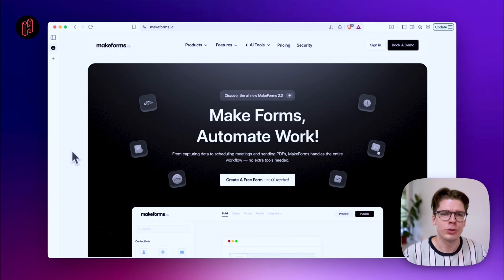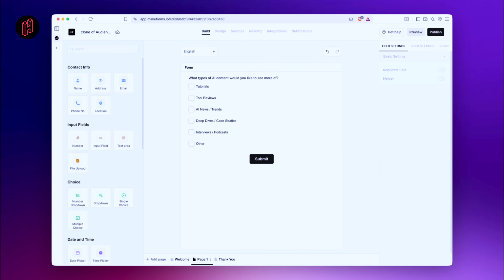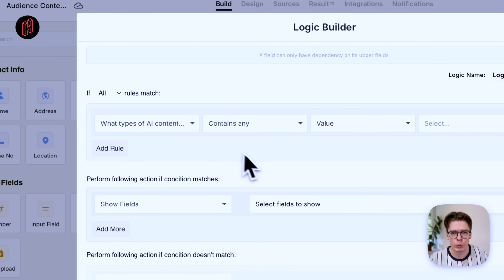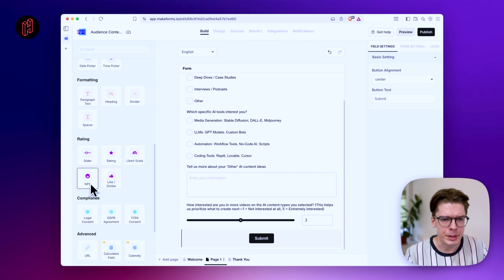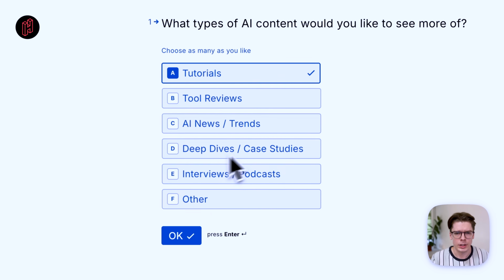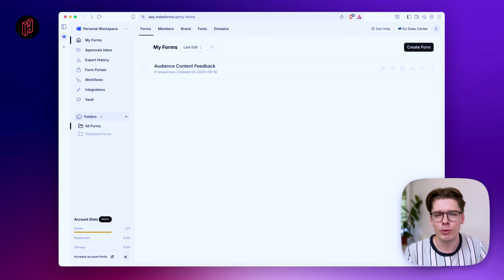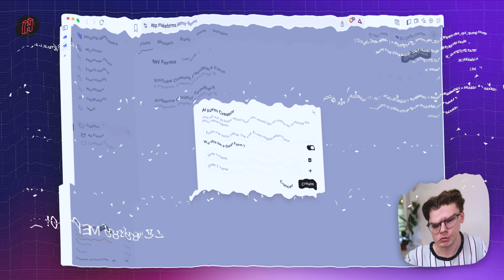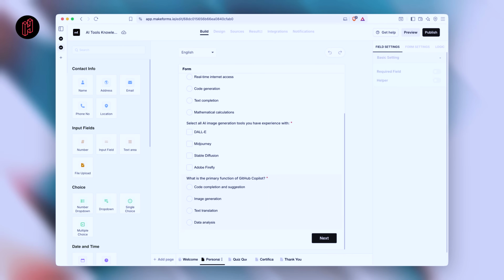Build Smarter Surveys with MakeForms - Tutorial, Features & AI Tools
In this video, we explore MakeForms.io, a modern alternative to tools like Google Forms. Discover its innovative features like conditional logic, AI-assisted form building, multilingual support, and more. We walk through creating a feedback survey for our audience, demonstrate user verification, and show how AI can generate forms and quizzes instantly.

Chapters
00:00 Intro: Why Human Feedback Matters in AI Era
01:14 Getting Started & Dashboard Overview
02:16 Creating a New Form & Adding Fields
04:33 Anonymous Surveys & Email Verification
06:48 Setting Up Conditional Logic
09:37 Adding Ratings, NPS & Country Dropdowns
11:50 Design Customization & Preview
13:17 Enabling One-at-a-Time Mode
15:53 Publishing, Sharing & Multilingual Features
17:24 AI Form Creator & Quiz Builder
24:07 Conclusion: Recommending MakeForms

- How to build dynamic forms with conditional logic and AI assistance
- Step-by-step tutorial on creating surveys, including verification and multilingual options
- AI tools for generating forms, quizzes, and refining content quickly
- Why MakeForms is ideal for collecting user feedback in an AI-driven world

If this helped, fill out our survey in the description and share your thoughts on MakeForms below!